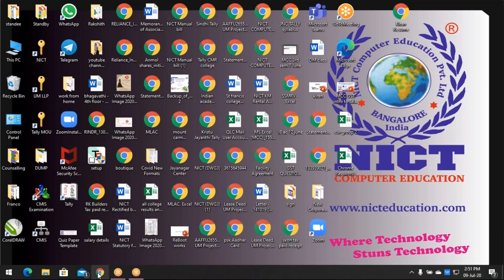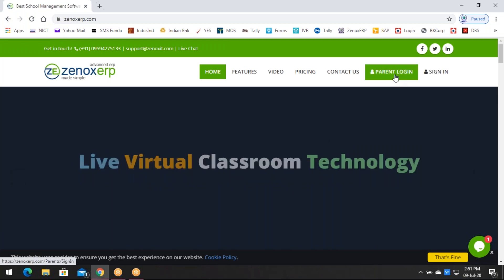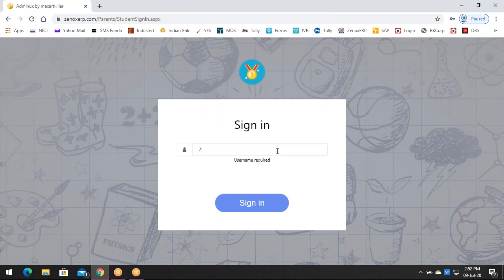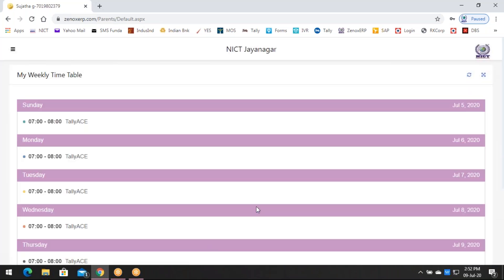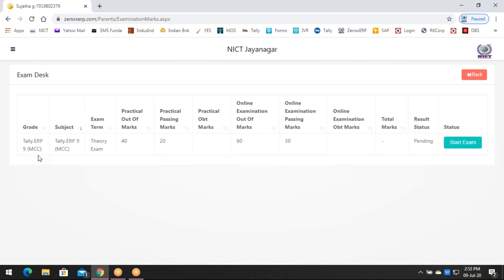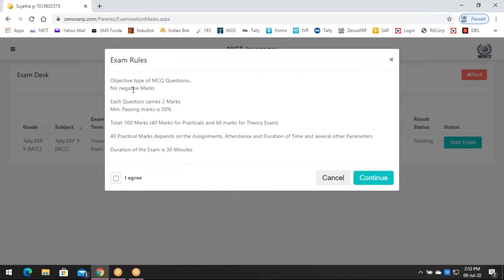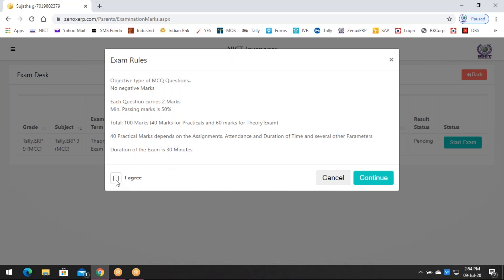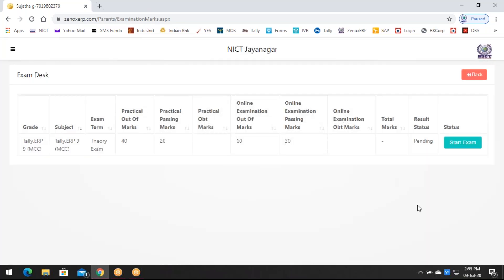How to take NICT's Online Exams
NICT Computer Education